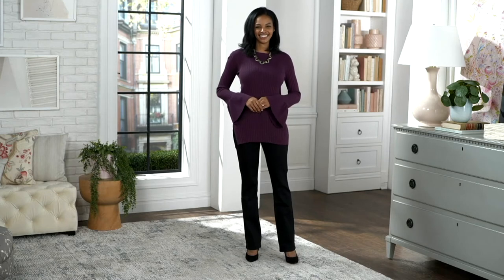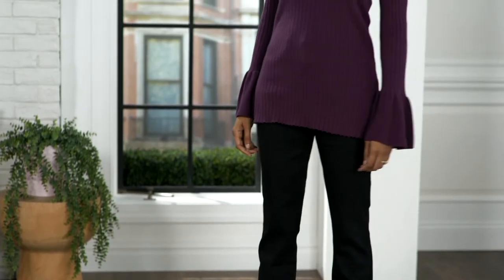NYDJ Slim Bootcut Jeans on QVC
NYDJ Slim Bootcut Jeans